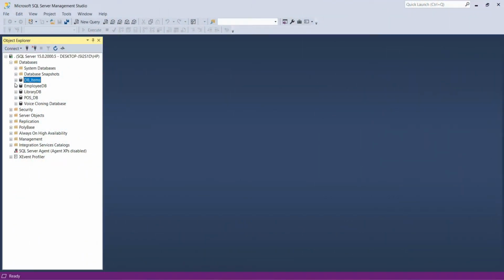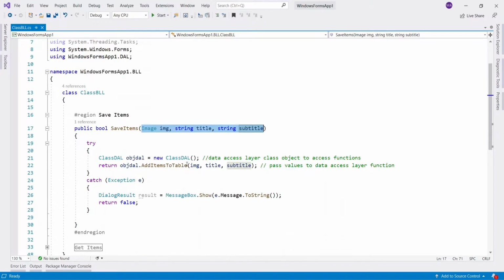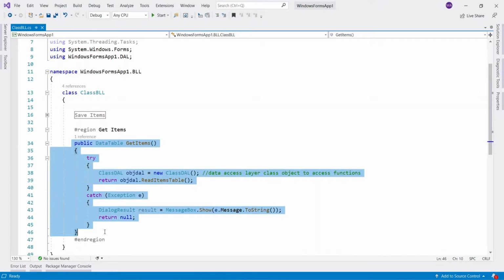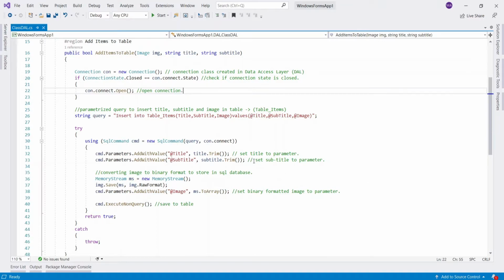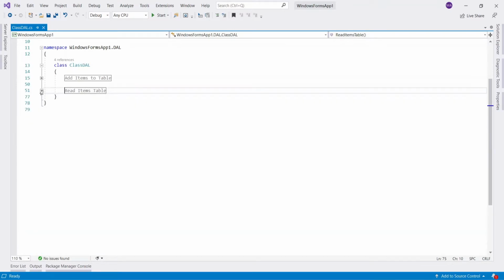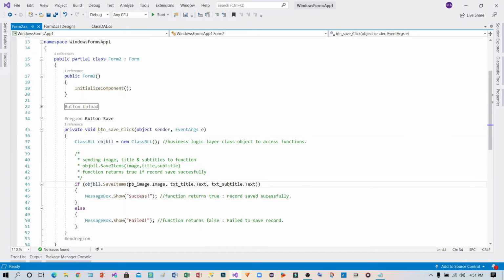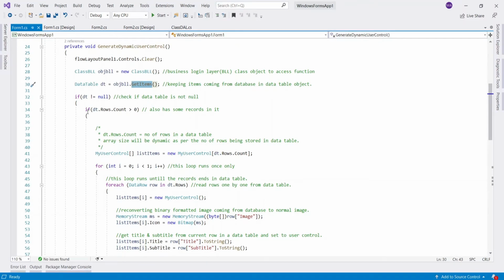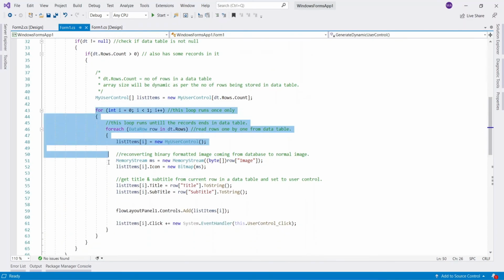How to Load User Controls Dynamically from SQL Database | C# WinForms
In this tutorial, we will explore how to build a Dynamic User Interface in C# WinForms by fetching data from a SQL Database. Instead of hardcoding your UI, you'll learn how to iterate through database rows and generate a User Control for each record.

This is the professional way to build dashboards, product catalogs, or messaging apps in WinForms.

What we will cover:

Designing a custom User Control to act as a "Template" or "Card."

Fetching data from SQL Server using ADO.NET (or Dapper).

Using the FlowLayoutPanel to automatically arrange dynamic controls.

Passing data from a DataRow/Model to the User Control properties.

Best practices for N-Tier Architecture and memory management.

🎵 Track Info:

Title: Lisbon
Artist: Ason ID
Genre: Dance & Electronic
Mood: Calm